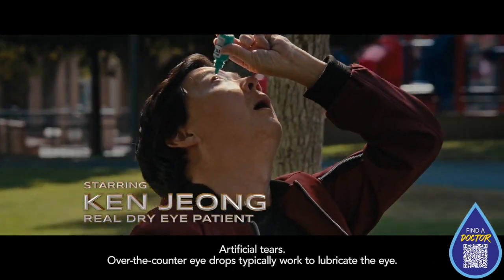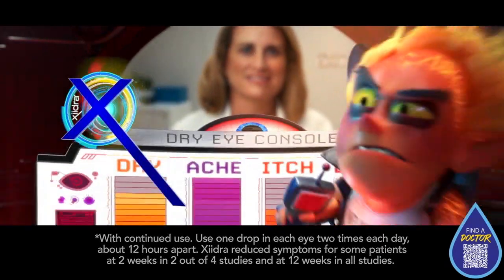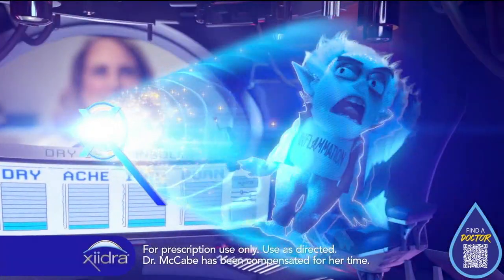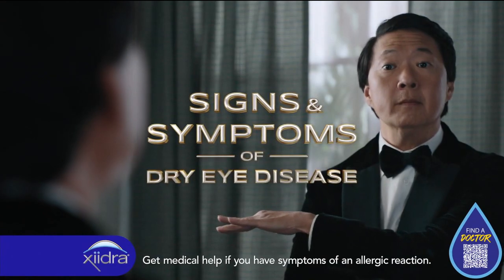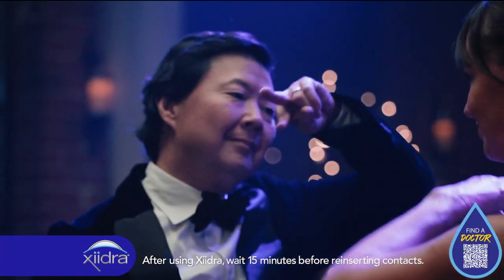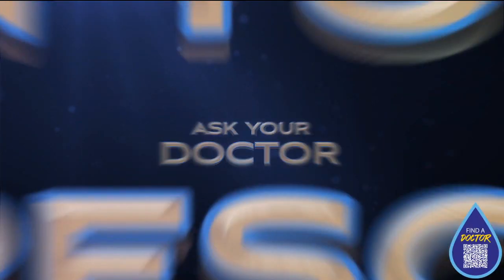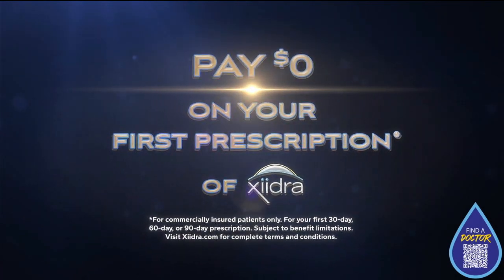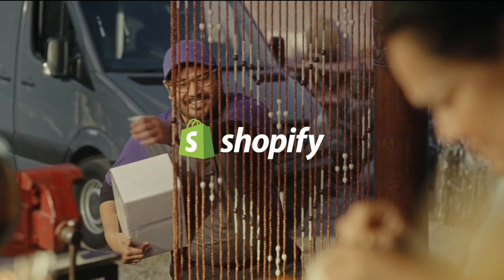Xiidra: A New Hope for Dry Eye Disease Ft. Ken Jeong Official TV Commercial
Watch our official TV commercial for Xiidra, a breakthrough in the treatment of dry eye disease. Experience the relief Xiidra brings to those suffering from dry eyes.